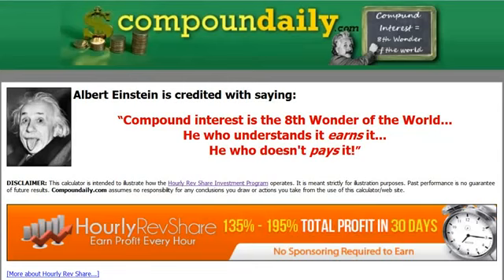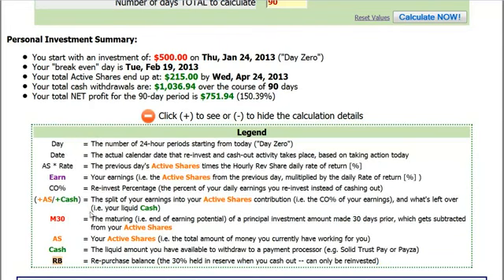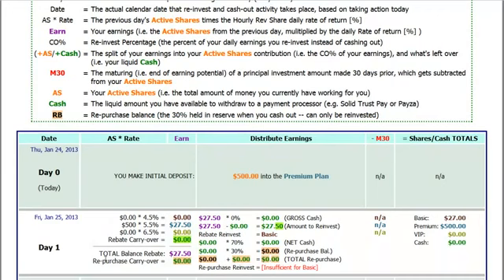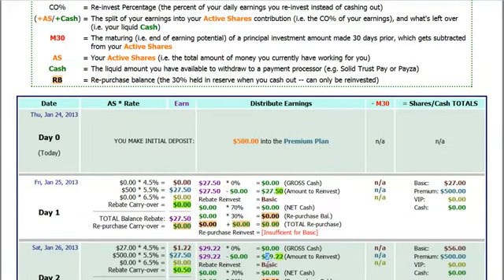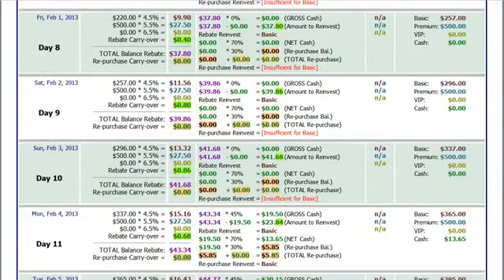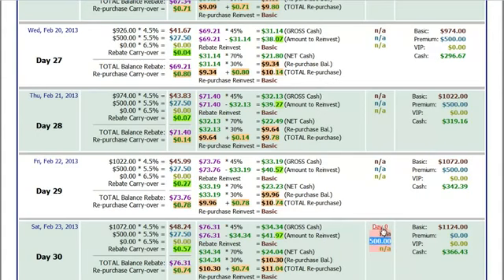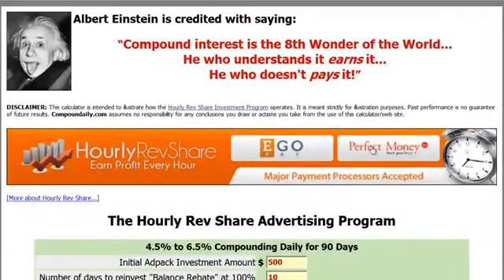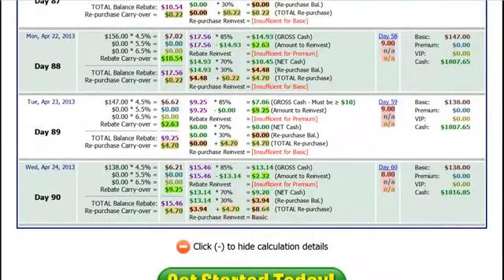The HourlyRevShare Calculator Explained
Hourlyrevshare is currently experiencing massive growth. This is due to the quality of service members are enjoying and they are equally spreading the news like wide fire. We are enjoying record deposits and payments have been very smooth, steady and fast as usual.

I am pleased to announce to you that our Testimonial Page has been added. Members can write testimonials about HRS and express what you think about us. It will surely be helpful to build confidence with newbie's. It will also help to update everyone about current progress members can find it in Members Overview panel.
Today, we hit another milestone of 2000+ members and also 870+ record payments has been made within 33 days at the time of filing in this report, 300+ members in past 48 hours Thanks to everyone who has been supporting HRS to attain this massive success.
Many have been asking us same question daily on how we are able to make money to service members account. For all first callers, we have given a satisfactory explanation but for the benefit of doubt, we will give a repeat explanation.
It is very easy. We generate profits on 2 fronts. First is online adverting. This we are new in but doing very well. On our second front which is forex trading, I have a considerable experience in this area. If we are able to make 7%-10% profit on our daily forex trading, how is it difficult to pay 6.5% on members return? Anyone who is conversant with online advertising business knows this is a massive income machine. In the first half of last year, U.S. Internet sites collected $17 billion in ad revenue alone, a 14 percent increase over the same period of 2011, according to a new report from the Interactive Advertising Bureau. In the second half of 2011, websites had $16.8 billion in ad revenue. So even if growth were to slow, digital media this year could exceed the $35.8 billion that U.S. print magazines and newspapers garnered in ad revenue alone in 2011.The good thing about advertising is that it does not require daily investment but generate income while you sleep.
When member buy ad packs, we move some funds into our forex account for daily trading; some are kept on our stabilization fund account to attend to member's request. After every 2-3 days, we move profit from forex account and more funds can also be injected depending on our weekly profit margin. This is a continuous cycle which allows us to boost our income base. Some may want to know if we always make profit and never lost? Well, sometimes we lose but we are able to cover every loss from subsequent trading and advertisement revenue. The bottom line is that we are able to generate enough profit to pay every member and you know, the higher your fund base the more profit you can generate with careful trading skills.
For efficiency purposes, we are developing a robot (script) that will handle instant payment and members will not have to wait a second after placing withdrawal request. Because it requires a lot of high tech security, we may have to test-run the system properly before adding it. More things will be added step by step in coming days. My major aim is to see HRS on No.1 in this industry.
For us, stability is the key to optimum success.